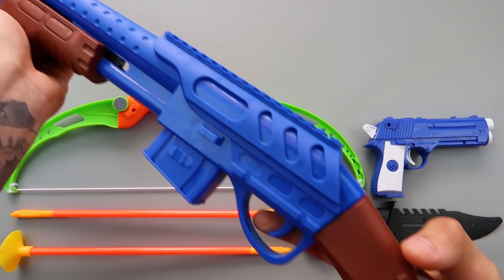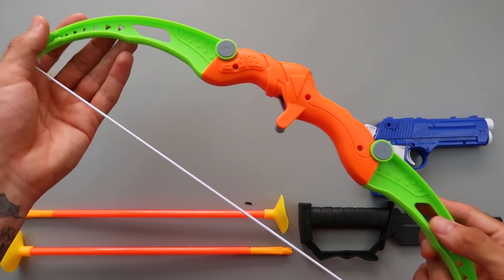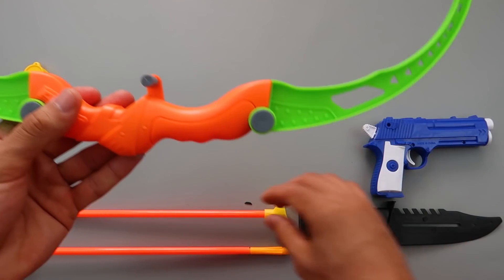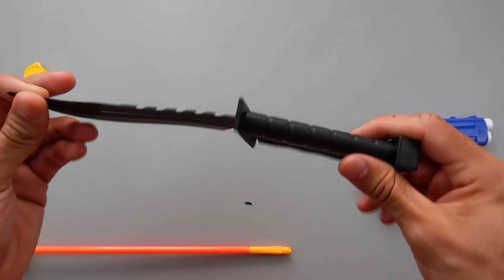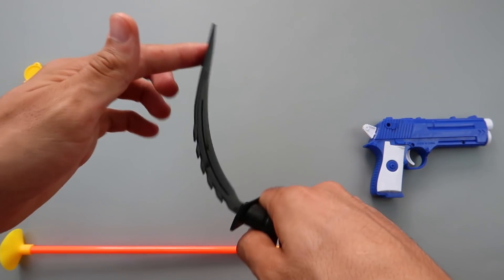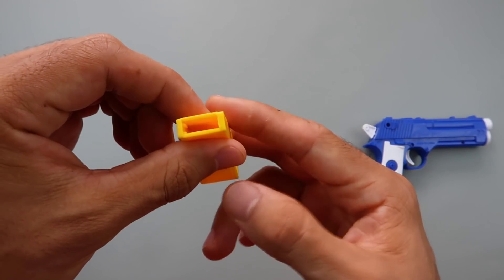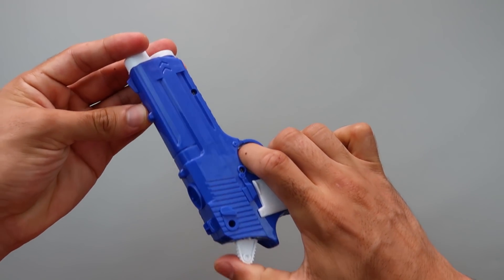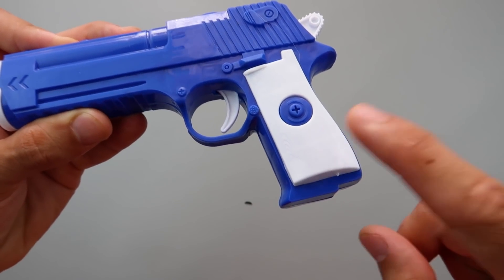Toy Weapons Accessories Collection for Kids | Bow and Arrow, Revolver, Rifle for children